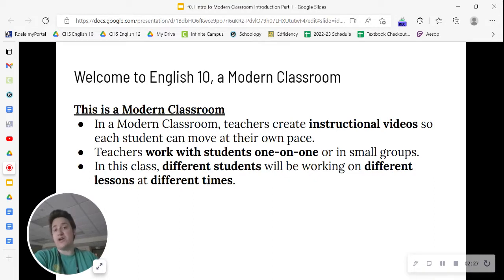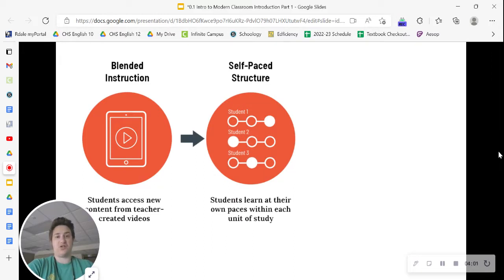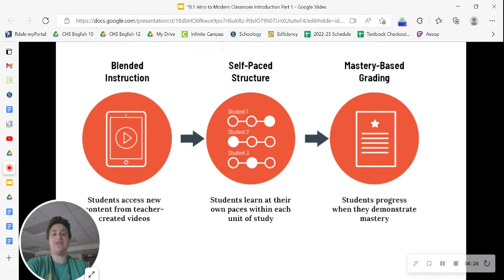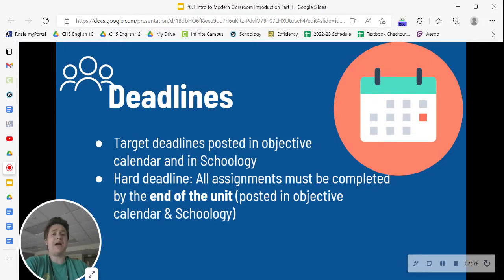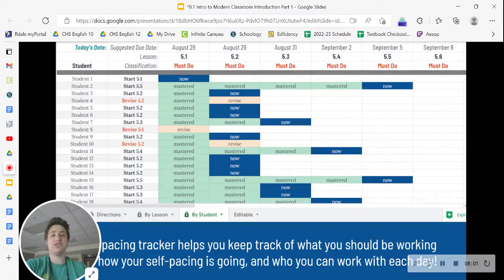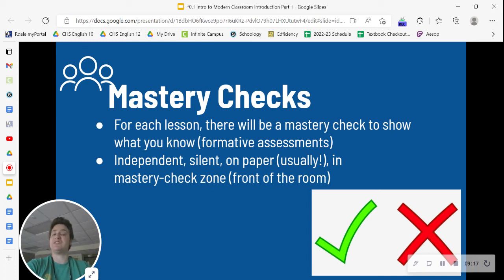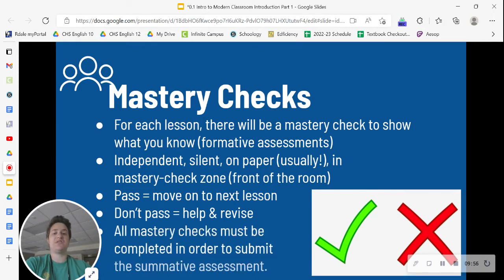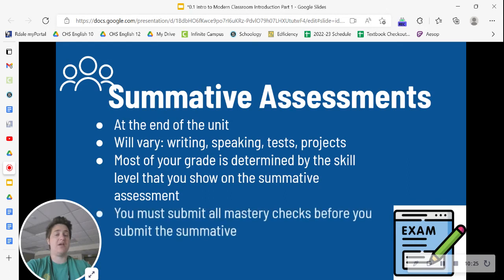0.1 Intro to Modern Classroom pt 1